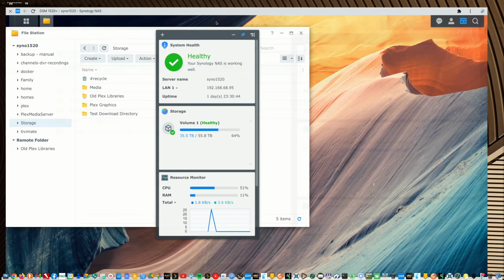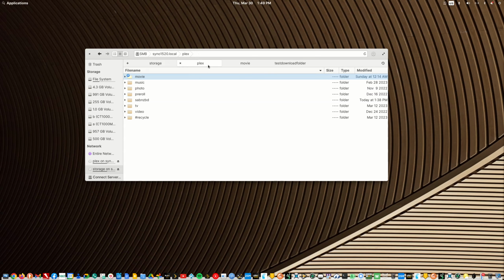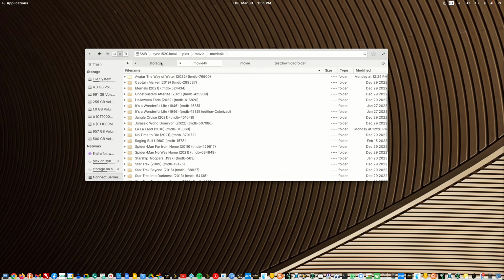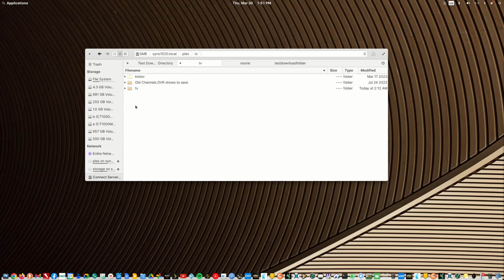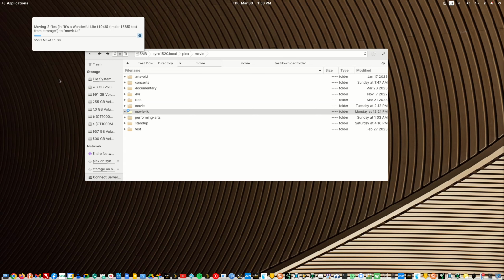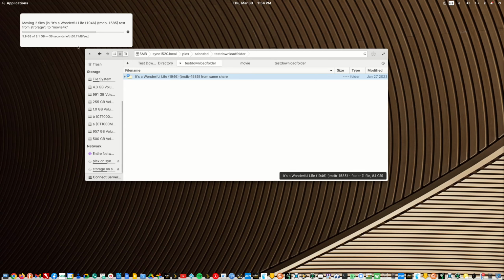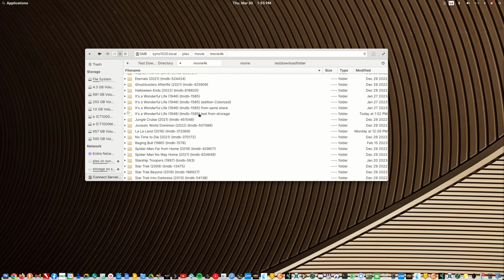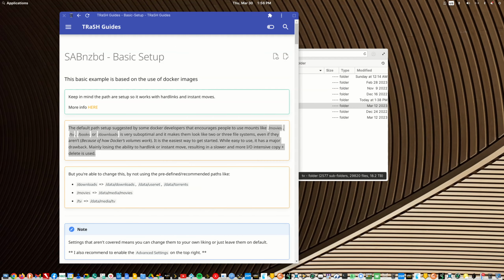How to setup a Plex Network storage for efficient file moves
Docker user please remember not to use "cases & spaves" with your folder names above your actual movie, shows, and music folders.